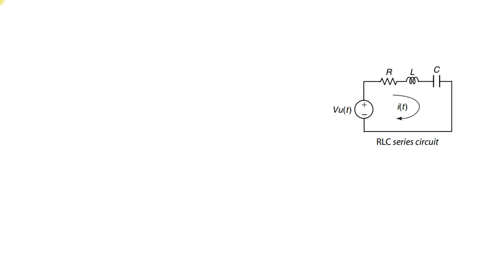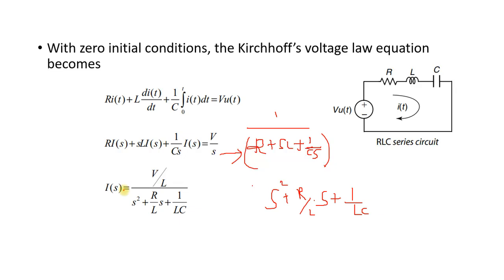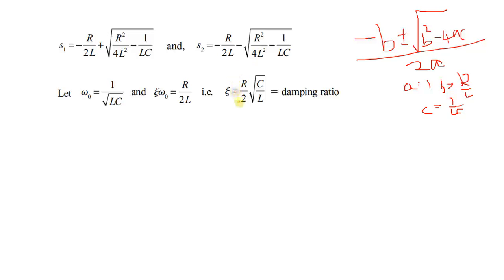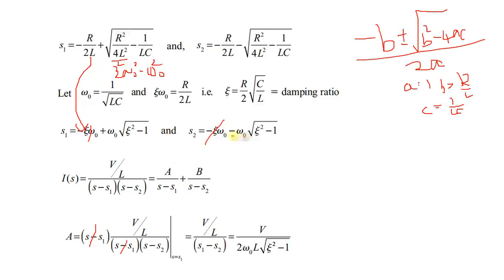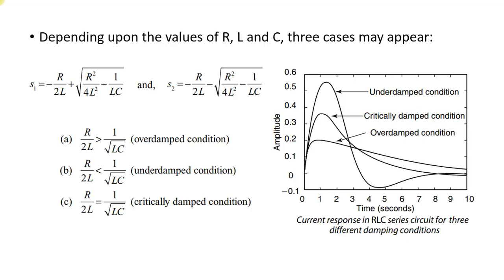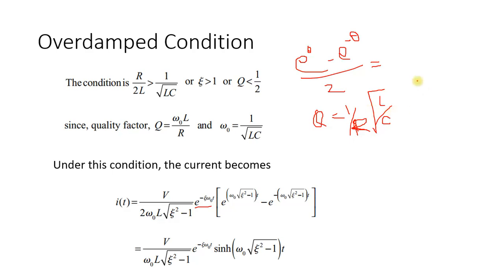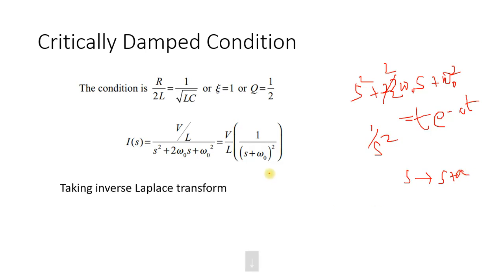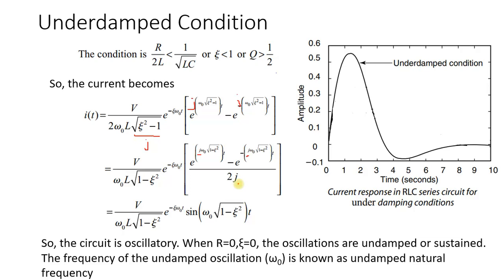10.transient analysis-response of RLC series circuit with step input voltage